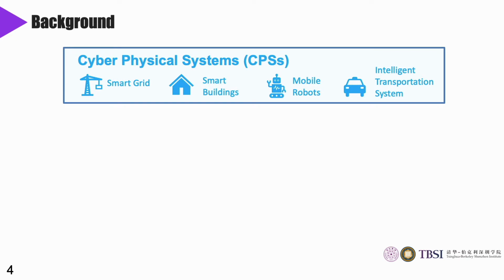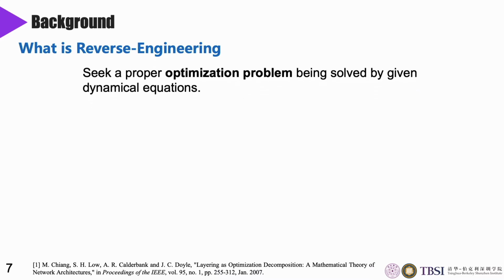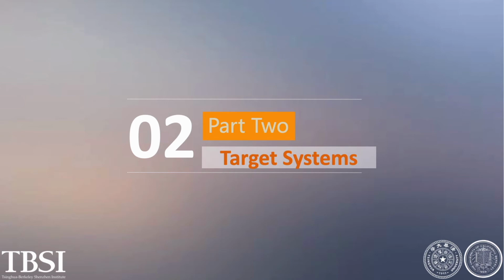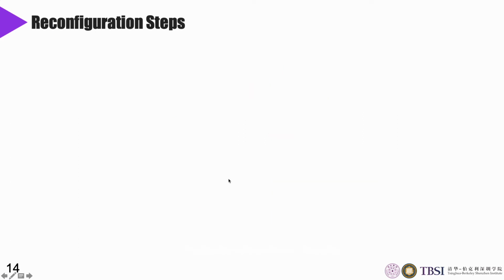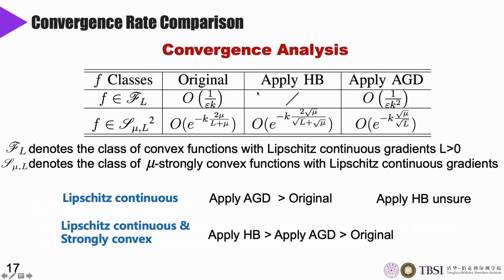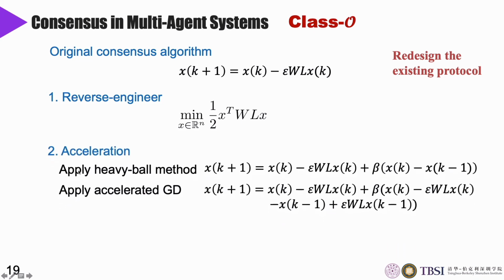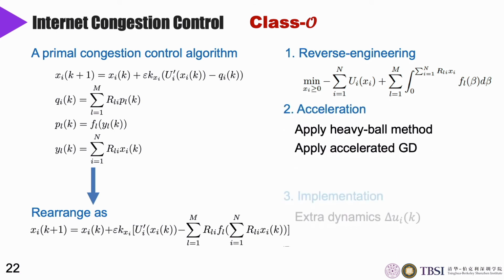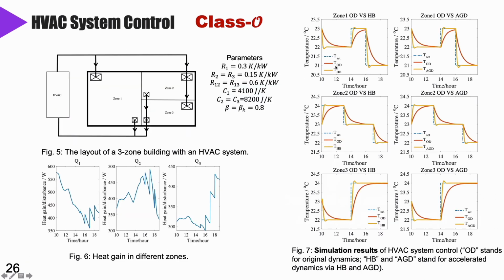ICCPS2020: Control Reconfiguration of Cyber-physical Systems for Improved Performance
Presentation of our paper: Han Shu, Xuan Zhang*, Na Li, Antonis Papachristodoulou, "Control Reconfiguration of Cyber-physical Systems for Improved Performance and Accelerated First-order Algorithms". 11th ACM/IEEE International Conference on Cyber-Physical Systems (ICCPS-CPS week 2020).